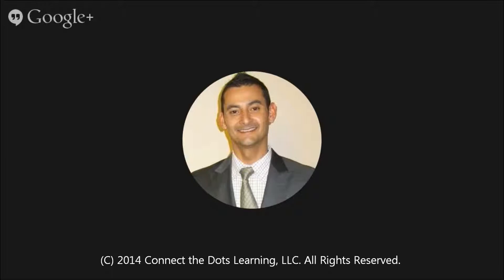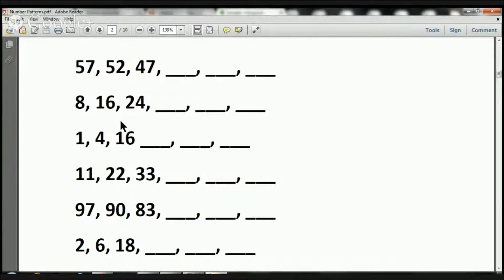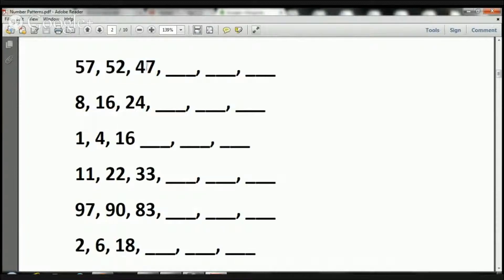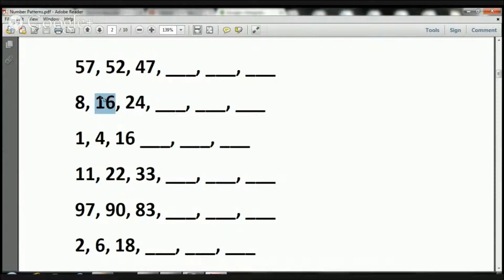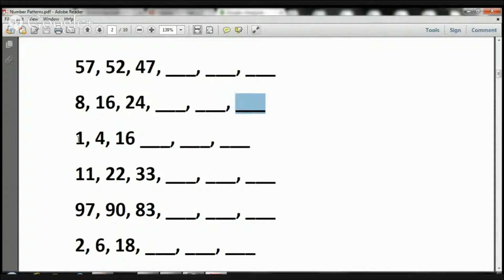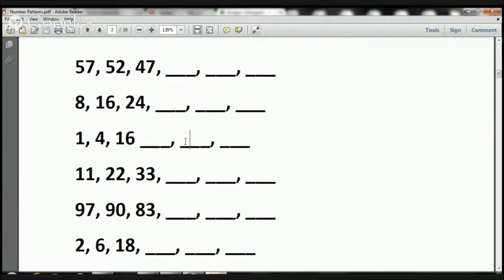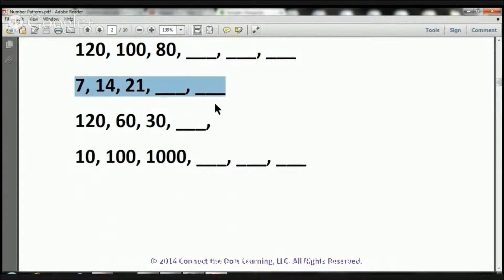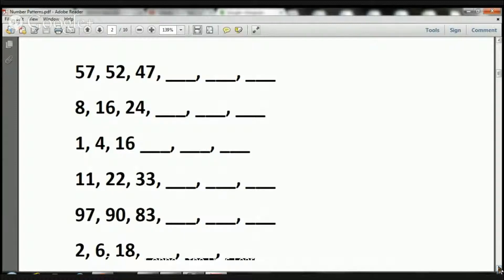4th Grade Number Patterns Lesson 2- Fullerton Learning Centers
This video will teach your fourth grade child how to decipher mathematical number patterns to build their math knowledge and math fluency skills. Visit ConnectTheDotsLearning.com to get some cool freebies.